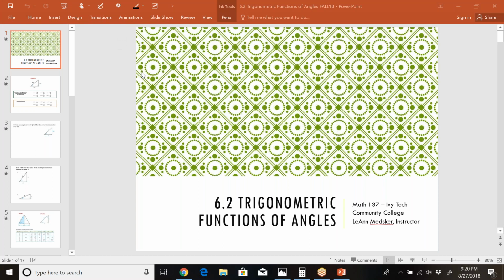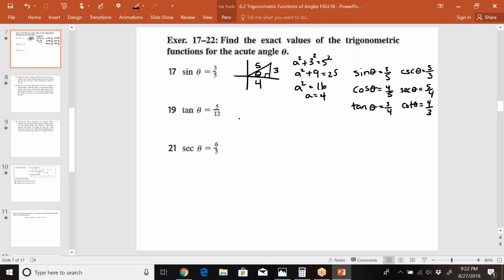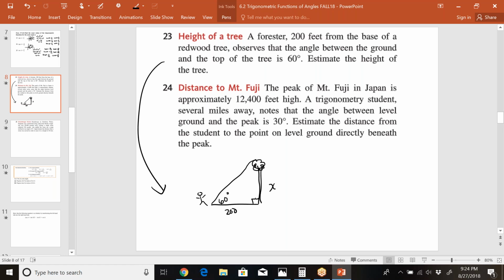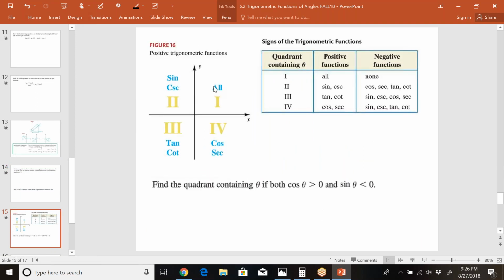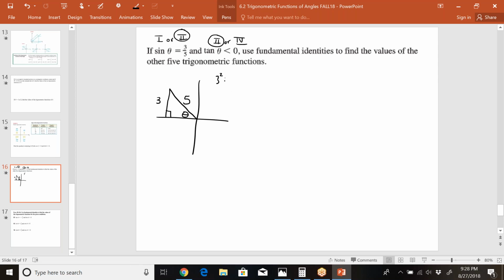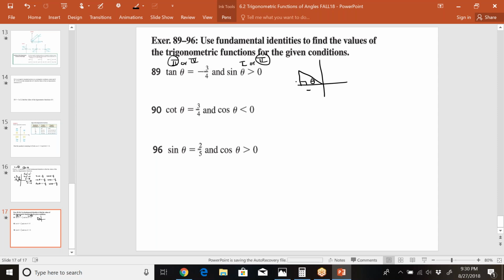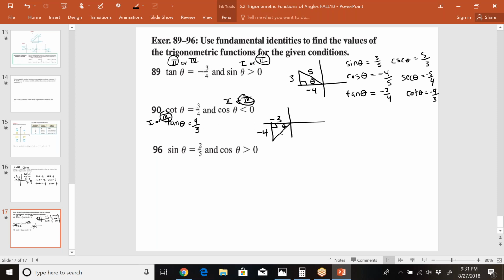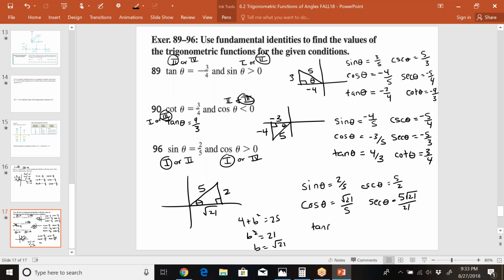Math 137 Section 6.2 Remaining Problems